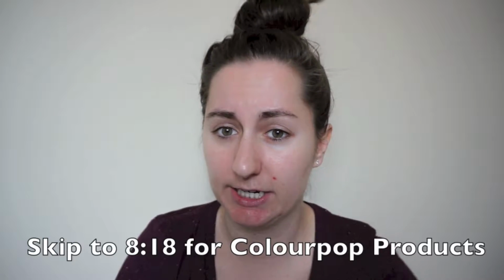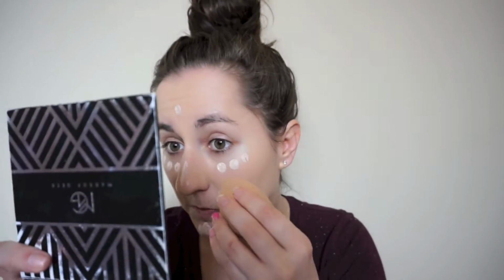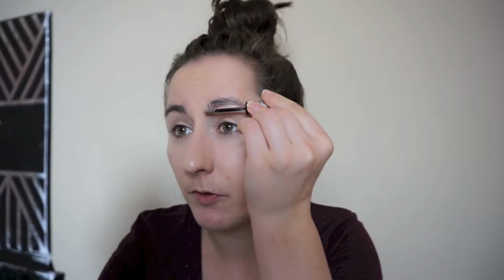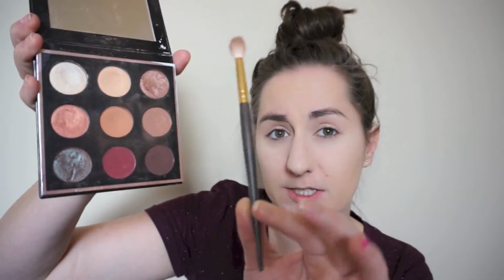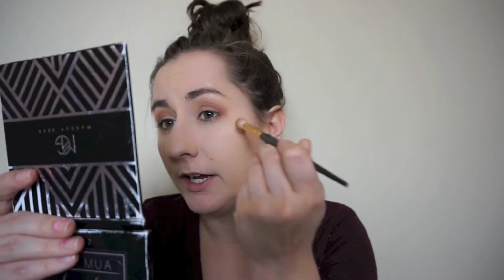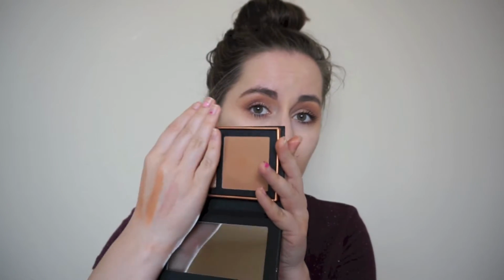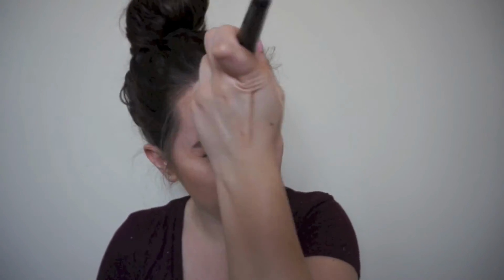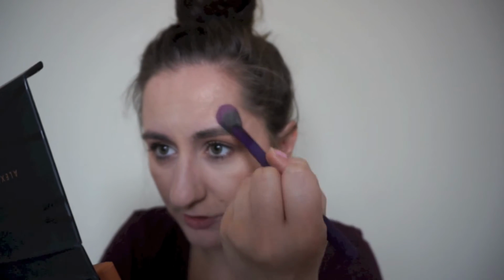GRWM ft. First Impressions of Alexis Ren x Colourpop Collab | Angie Burgs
Hey friends! I did a get ready with me on this easy look, and I used a couple of new products from Colourpop's new collab with Alexis Ren, including the bronzing / highlighter palette and the Blotted Lip Lipstick.